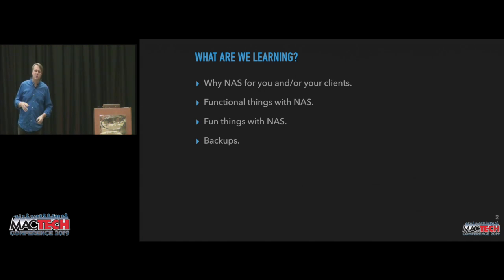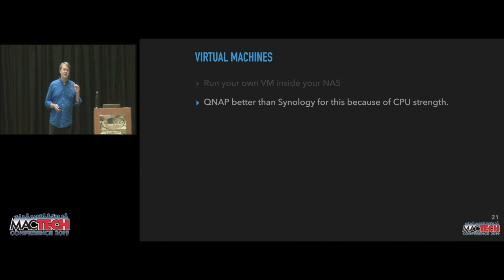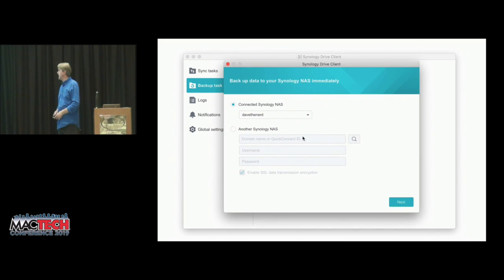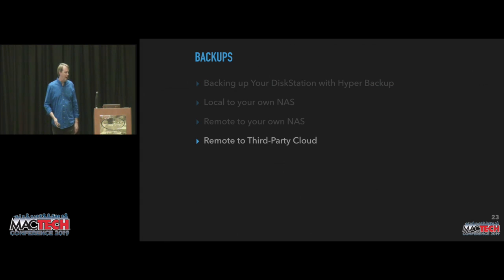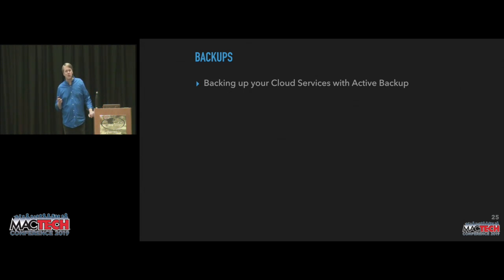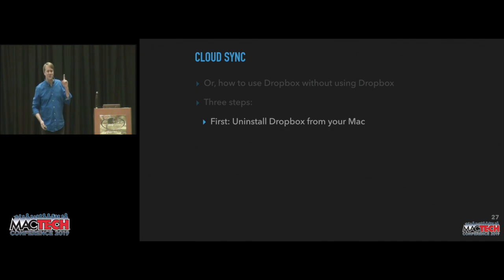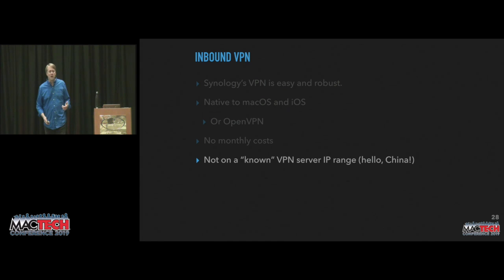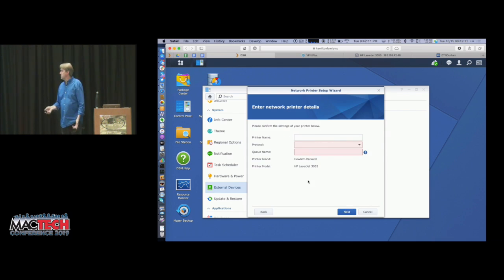MTC2019-Private Cloud, Virtualization, and More: Making the Most of Today's NAS — Dave Hamilton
Video from MacTech Conference 2019.
Private Cloud, Virtualization, and More: Making the Most of Today's NAS.
Presentation given by Dave Hamilton.

NAS has long been thought about as storage – after all, it's in the name: Networked Attached Storage (NAS).  But what you really have with NAS is another computer on your network, and that computer can be used for private cloud (host your own Dropbox!), virtualization, media management (Plex and iTunes streaming), backup (including Time Machine), chat server, file sharing, and more. In this session, we'll talk about the types of differentiators to look for when selecting a NAS, as well as specific ways to implement some of the more popular and useful features and engines to make the most of your network.